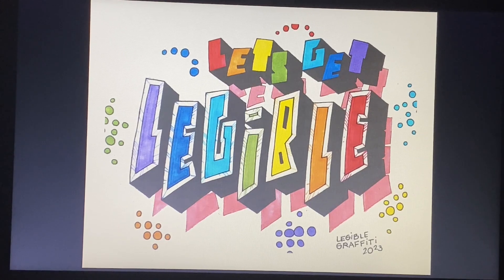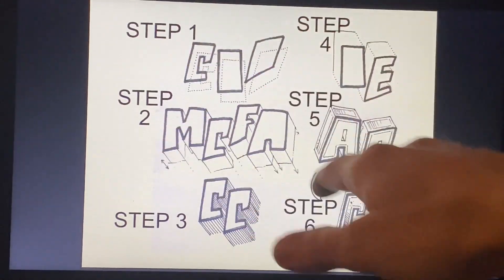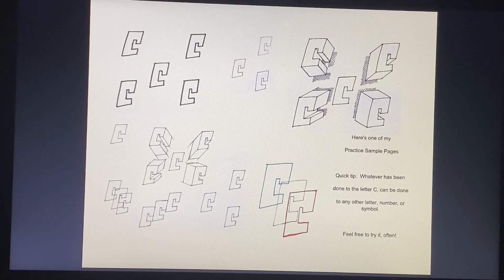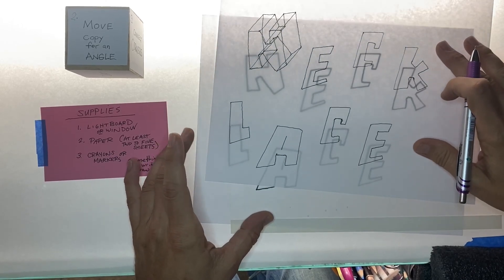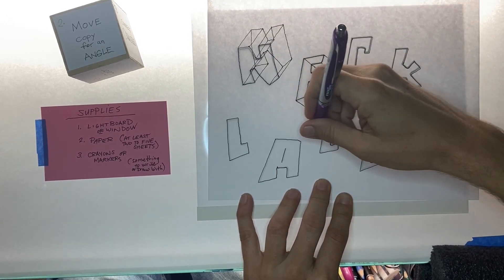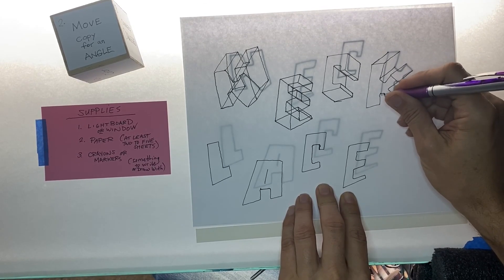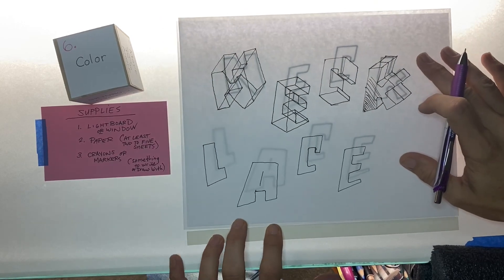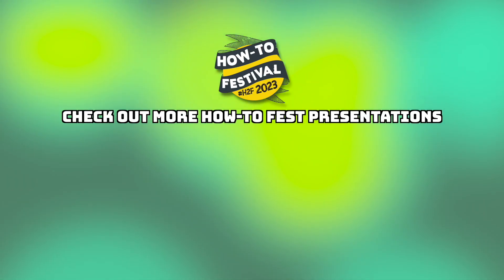How To Write Graffiti-style...Legibly! | 2023 How-To Festival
Presenter: James Jepsen
Audience: All Ages

Learn how to draw and design Legible Graffiti in 3D using your name and pre-made examples.

The How-To Festival is an annual San Diego Public Library community-learning event that pulls in neighborhoods, SDPL staff, local organizations to present How-tos on a variety of topics including, job interviews, crafts, cooking, dancing and more.